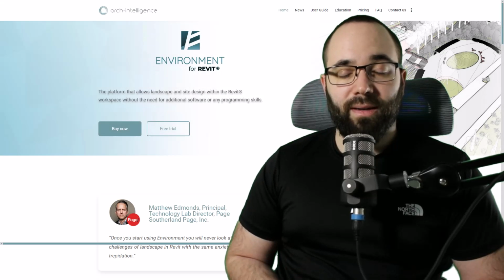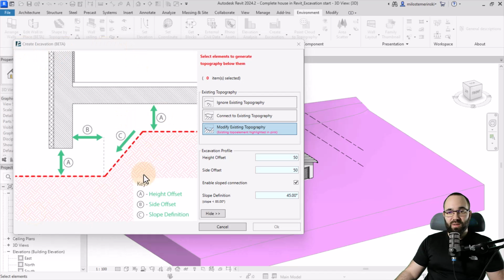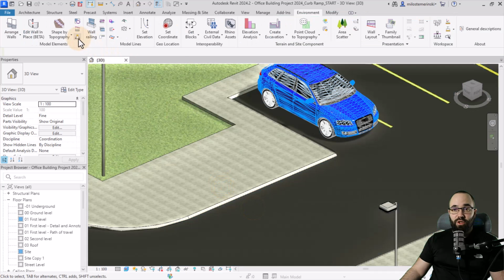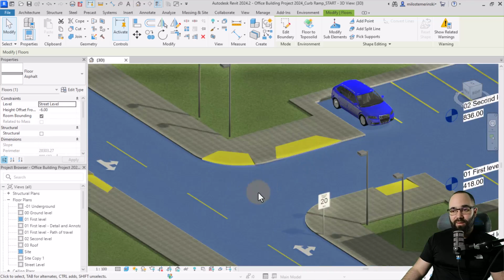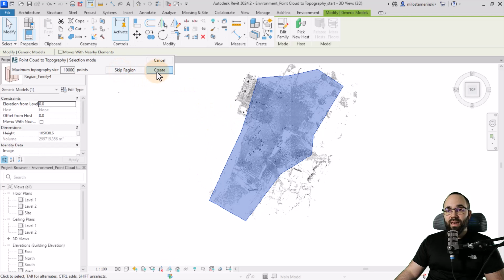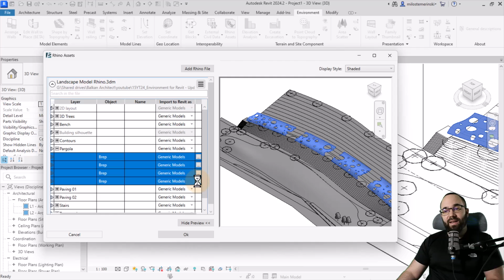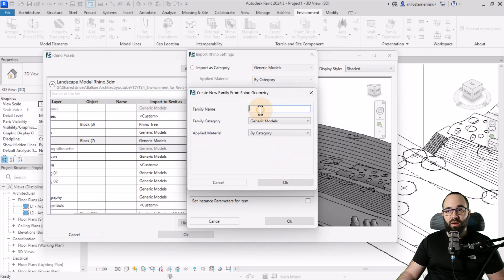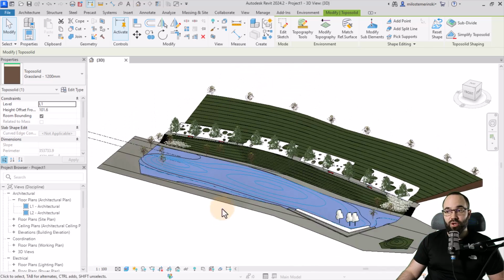Topography Automation in Revit | Environment for Revit Plug-in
Timestamps:
00:00 Introduction
01:50 Create Excavation
05:53 Curb Ramp
09:21 Edit wall in place
11:04 Point cloud to Topography
13:55 Rhino Assets